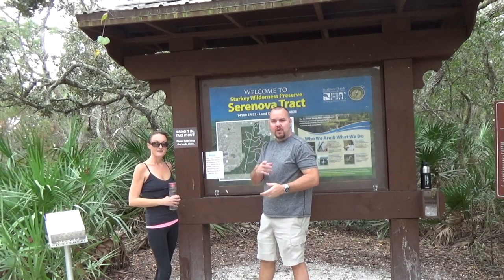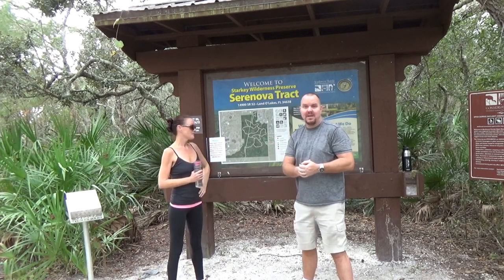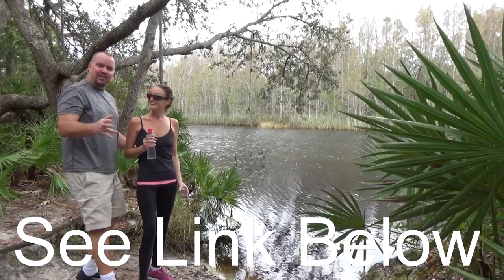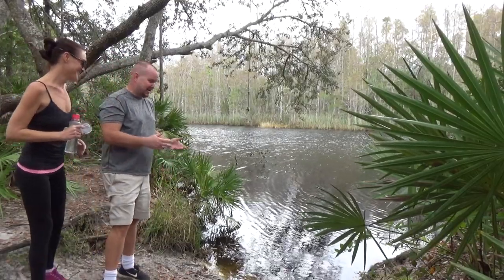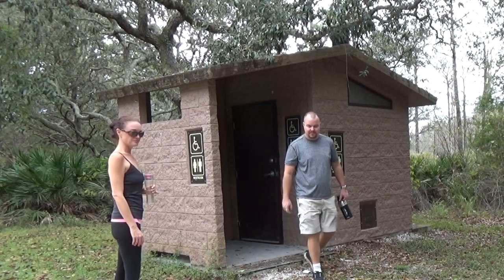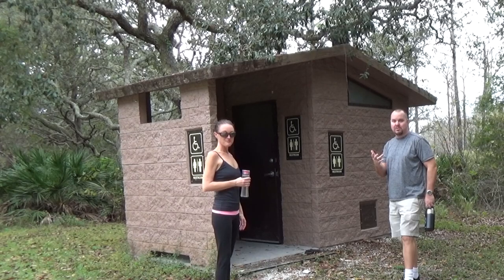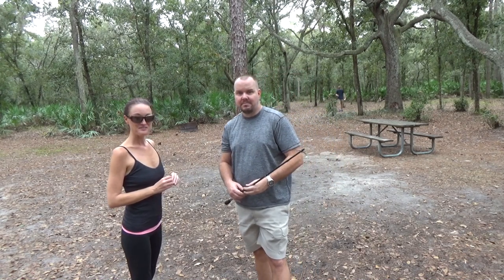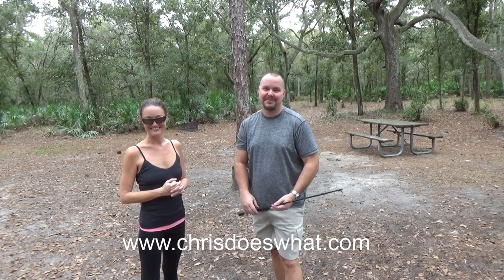Free RV Camping Starkey Serenova Tract S01-E02 || Explore Florida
Starkey Wilderness Preserve "Serenova Tract" is a great park nested just outside of the convenience of the city. You have lots of nature that are close to great restaurants, and a Publix grocery store. If you are planning to do more than just hiking or riding, be sure to call for a reservation to get the gate code.

This is an easy to get to Wilderness Preserve with lots to do and free. There are no hookups for an RV, but it is great for boondock camping. Whether you like hiking, horse trail riding, fishing, or just ting a hammock and napping between trees, this is a great choice for you.

Check out our YouTube playlist for all our and maybe your adventures in Florida

Current Video & Blog Productions:
Florida Landscapes
Explore Florida
Reviews

Starkey Wilderness Preserve
The Starkey Wilderness Preserve is one of the largest undeveloped tracts in Pasco County and protects sensitive environmental areas in the fast-growing western portion of Pasco County. The preserve consists of three tracts:

Jay B. Starkey Wilderness Park
Serenova Tract
Anclote River Ranch Tract
The preserve is the culmination of foresight and cooperative spirit of individuals and governmental agencies working to carry forth “one man’s dream.” The park is named after Jay B. Starkey, Sr., who purchased the land in 1937 and then developed a cattle ranch and timber operation. In 1975, Mr. Starkey donated several hundred acres to the District, initiating the concept of permanently protecting the land and its resources for future generations.

The Jay B. Starkey Wilderness Park is a regional park managed by Pasco County that features a paved trail that connects to the 42-mile Suncoast Trail; picnic shelters; hiking, biking and equestrian trails; a primitive campground; and camping cabins.

The Serenova Tract is managed by the District for passive nature-based outdoor recreation activities. This tract has limited amenities and provides visitors a more rustic outdoor experience. The tract is a favorite for horseback riding with trails that wind through all major natural communities on the preserve. Equestrian and primitive camping is also available at Serenova.

The prominent natural communities within the preserve are pine woods, cypress domes, freshwater marshes, stream and lake swamps, sandhill and scrub. The 2,300 acres of wetland communities in Serenova combine with the wetlands in the Jay B. Starkey Wilderness Park to form a connected 6,000-acre wetland ecosystem spread throughout approximately 18,000 acres of conservation lands. Public acquisition of these lands has maintained this large wetland system as a functioning intact ecosystem. This vast network of scattered wetlands become interconnected during periods of high water levels and serves as a vital life cycle linkage for many wetland-dependent species.

Like many District properties, the preserve serves as a natural buffer for one of the region’s main freshwater resources, the Pithlachascotee River. The lands protect water quality by acting as a natural filter of surface water as it flows across the landscape into the Pithlachascotee River and its main tributary, the Anclote River. The Preserve also serves as a recharge area for a regional well field operated by Tampa Bay Water that is an essential component of the multi-county water supply system that supplies drinking water to the greater Tampa Bay area.

Another less visible benefit of these lands is the vital link they play in assuring that the Gulf of Mexico receives the clean fresh water that is needed to maintain the long-term health of the coastal estuaries. Without a source of clean fresh water, the estuaries could not serve as the vital link in the life cycle of numerous species of birds; aquatic plants, such as seagrass; and popular fish species, such as redfish, sea trout, and mullet.